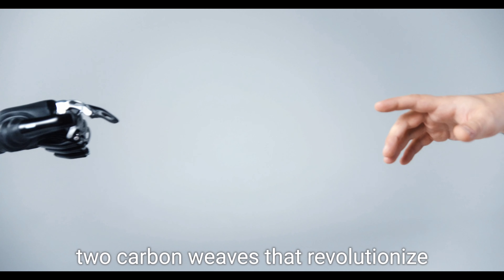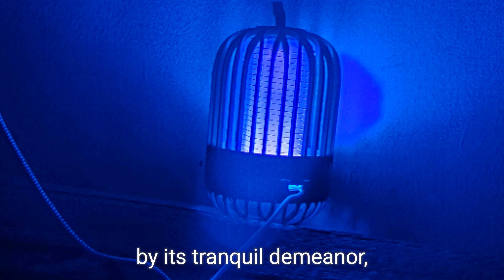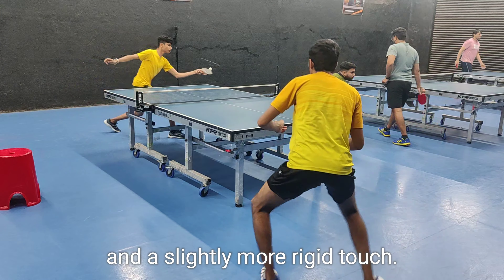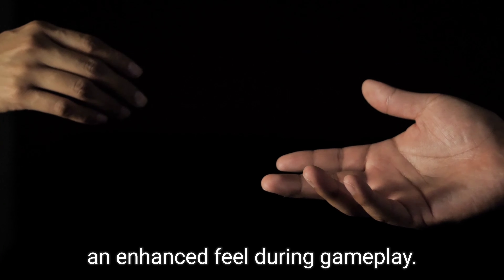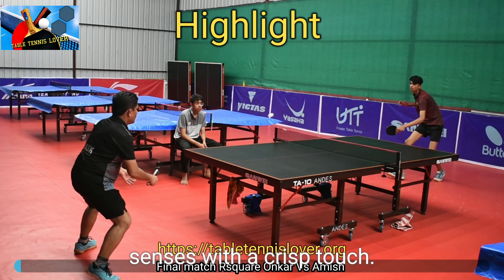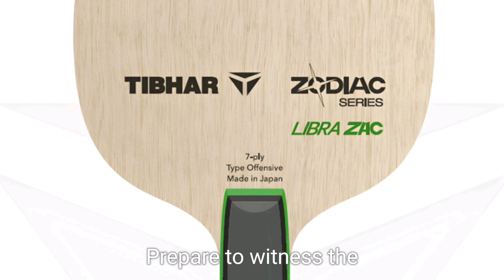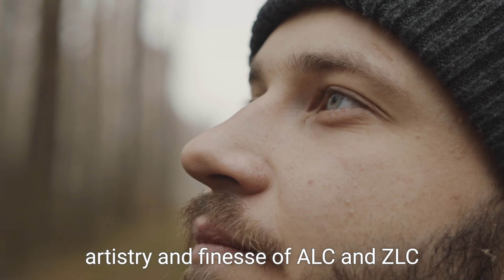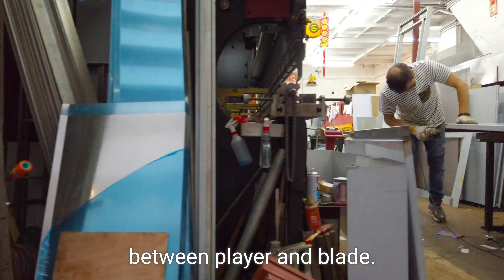Difference between ALC vs ZLC vs Viscaria vs Super ALC Explained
Unravel the mysteries of table tennis blade selection with our detailed breakdown! Explore the distinctions between ALC, ZLC, Viscaria, and Super ALC blades, and find the perfect match for your playing style. Whether you crave speed, precision, or a blend of both, our guide has you covered. Elevate your game today! For all your tennis equipment needs,

ping pong#What racquet should I buy for table tennis#bong ban#Alc blade#Zlc vs alc blade#butterfly#Viscaria super alc#viscaria super alc review#Super alc butterfly viscaria super alc#Seper alc blade#butterfly table tennis#Best way to choose racquet#new tennis racquets#tabletennis

ALC (Arylate-Carbon): ALC blades typically offer a good balance between speed, control, and spin. The Arylate-Carbon layers provide a softer feel compared to pure carbon blades, enhancing touch and dwell time on the ball.

ZLC (Zylon-Carbon): ZLC blades are known for their exceptional speed and power. Zylon-Carbon is a strong and lightweight material that adds stiffness to the blade, resulting in increased speed and a more direct feel.

Viscaria: The Viscaria blade is a popular choice among professional players for its balanced combination of speed and control. It typically features a combination of Arylate-Carbon and other materials, offering a versatile playing experience suitable for various playing styles.

Super ALC: Super ALC blades are an evolution of ALC blades, featuring additional layers of Arylate-Carbon for increased speed and stability. These blades are designed for players who prefer a faster and more powerful playing style.